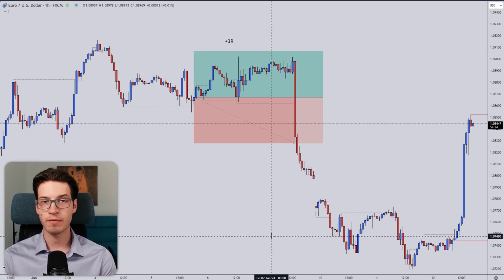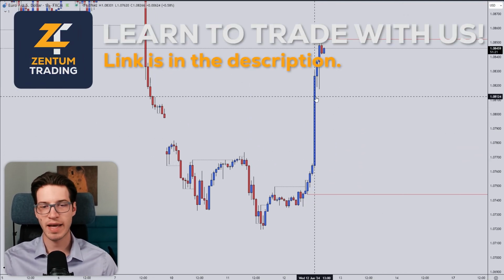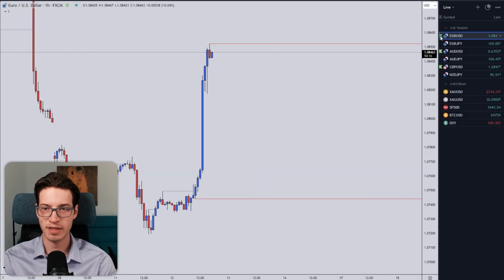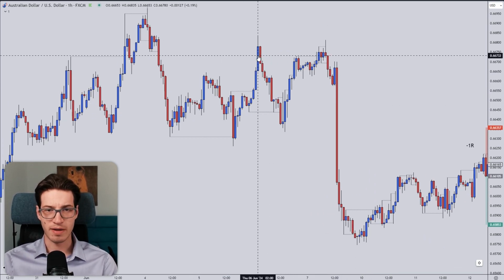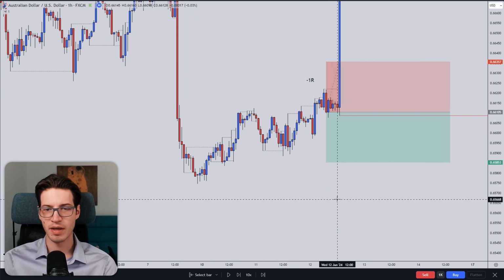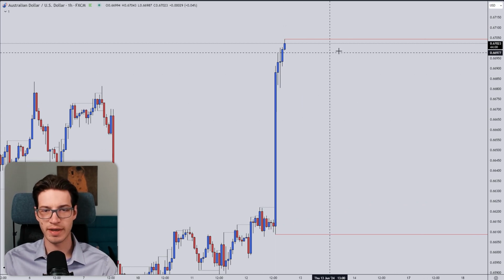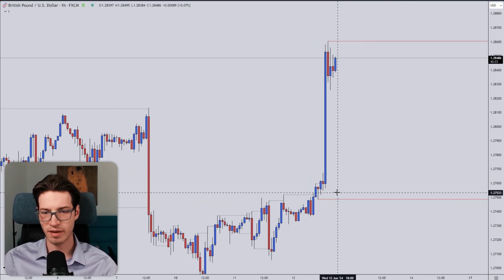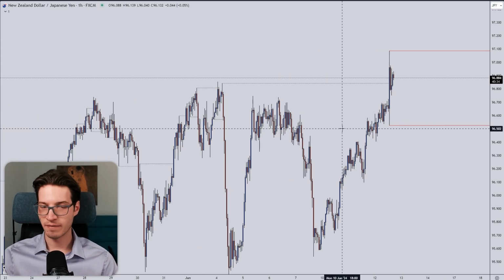Made +3% With The Liquidity Sweep + Had Trouble During CPI!